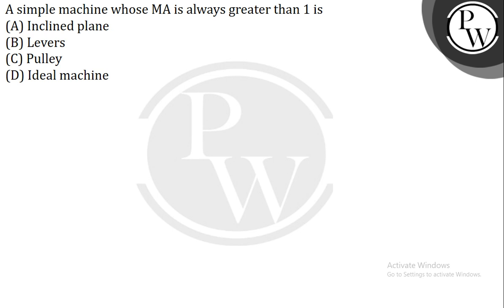&nbsp;A simple machine whose MA is always greater than 1 is....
&nbsp;A simple machine whose MA is always greater than 1 is 📲PW App